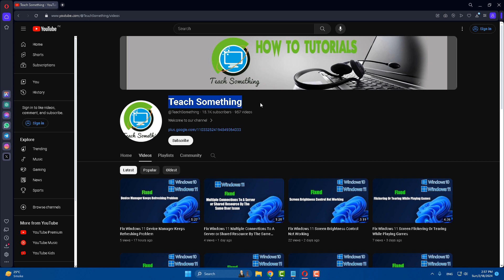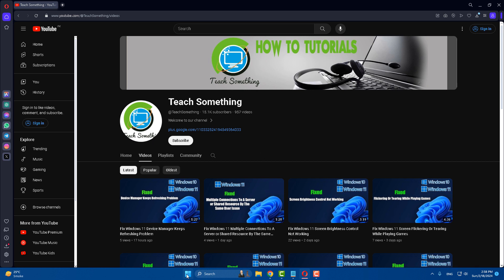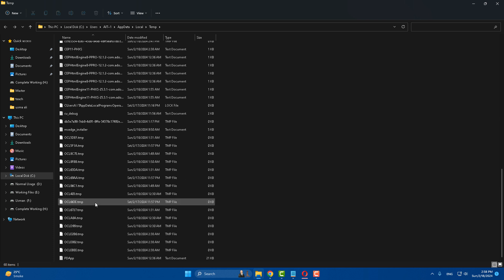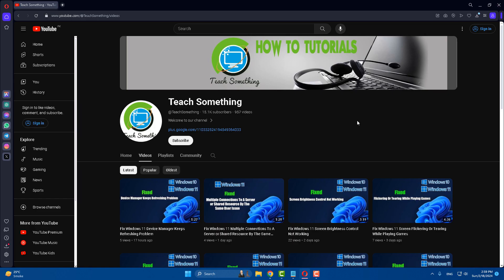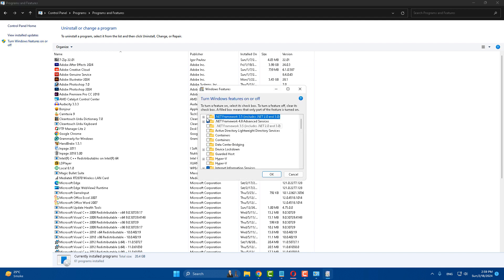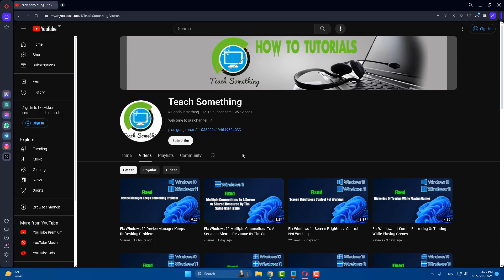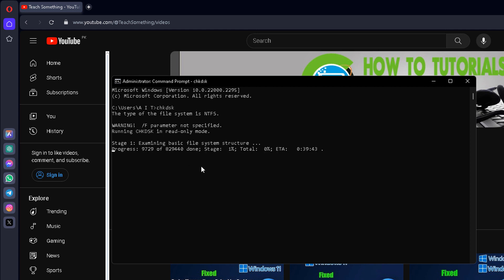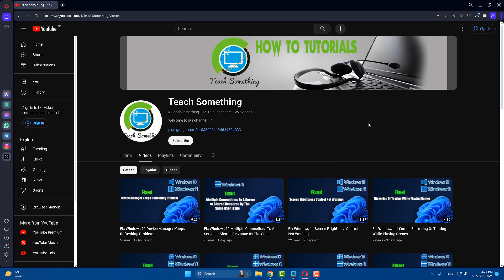The Application Was Unable to Start Correctly (0xc0000005) & (0xc00000e5) Windows 11/10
In this video tutorail i will teach you about The Application Was Unable to Start Correctly (0xc0000005) & (0xc00000e5) Windows 11/10.